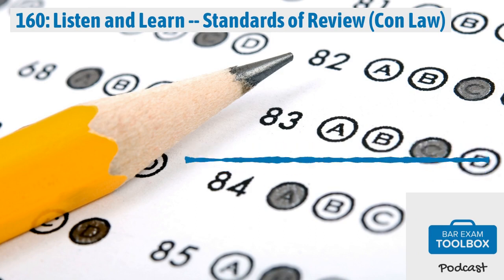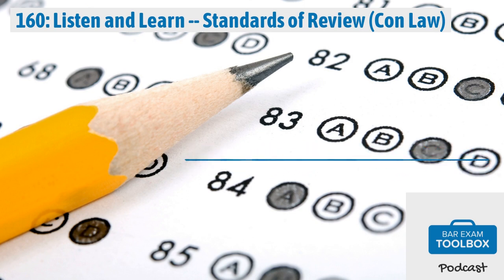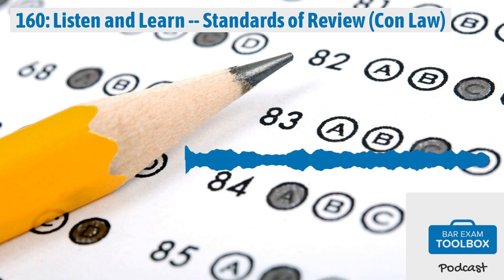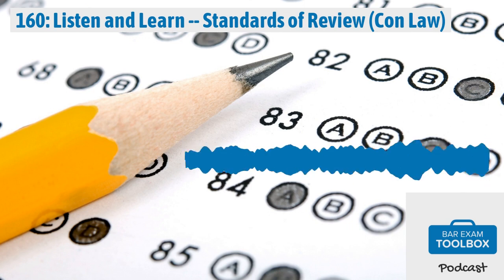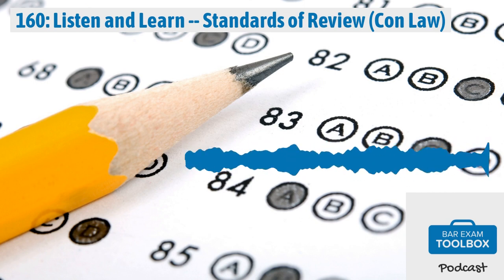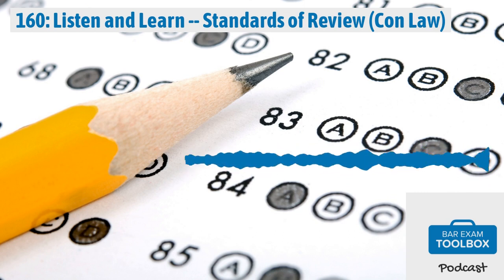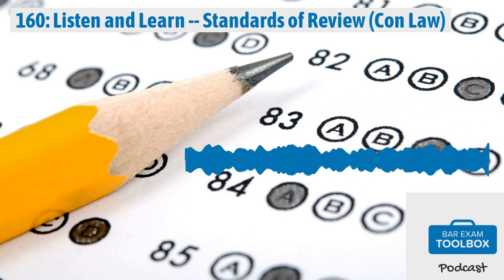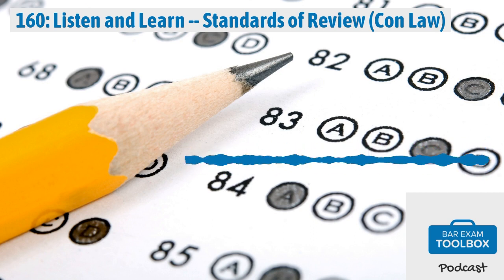160: Listen and Learn -- Standards of Review (Con Law) | The Bar Exam Toolbox Podcast: Pass the...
Welcome back to the Bar Exam Toolbox podcast! Today, we're discussing the different standards of review a court will apply when dealing with questions of constitutionality. You may also hear these referred to as "levels of scrutiny."

In this episode, we discuss:
The three Constitutional Law levels of scrutiny and how courts apply each of them Fundamental rights under the Constitution Suspect and quasi-suspect classes of individuals The Due Process and Equal Protection clauses Analyzing two hypos involving the standards of review
Resources:
“Listen and Learn” series California Bar Examination – Essay Questions and Selected Answers, July 2013 Podcast Episode 44: Tackling a California Bar Exam Essay: Constitutional Law Podcast Episode 76: Tackling and MEE Con Law Essay Question Podcast Episode 110: Listen and Learn – The Basics of Justiciability (Con Law) Podcast Episode 117: Listen and Learn – Due Process and Equal Protection (Con Law) How to Approach Constitutional Law MBE Questions

If you enjoy the podcast, we'd love a nice review and/or rating on Apple Podcasts or your favorite listening app.

Alison & Lee